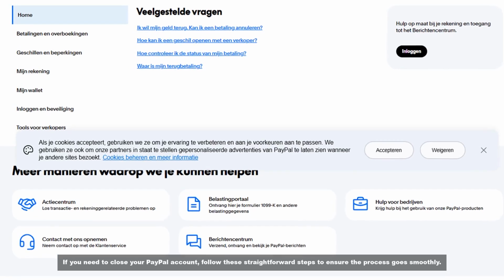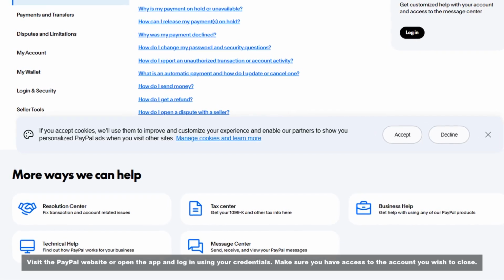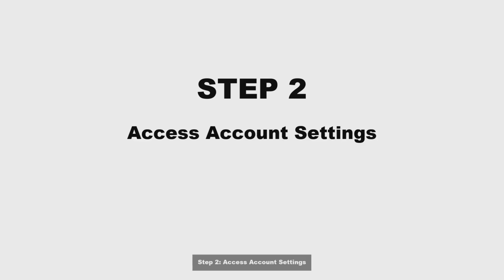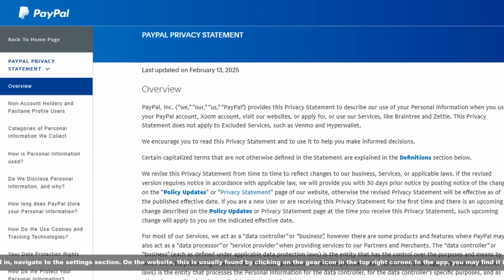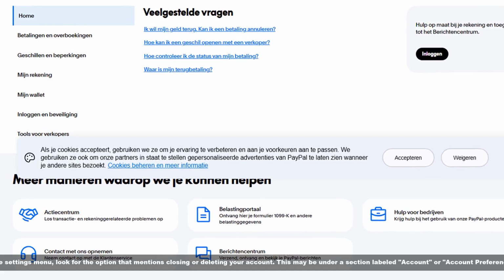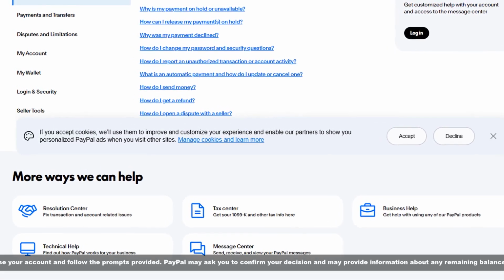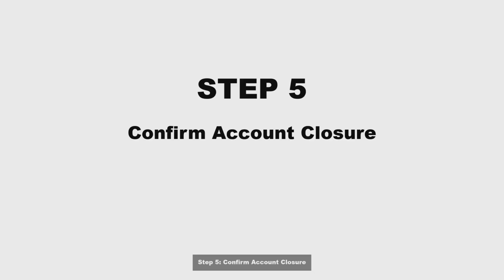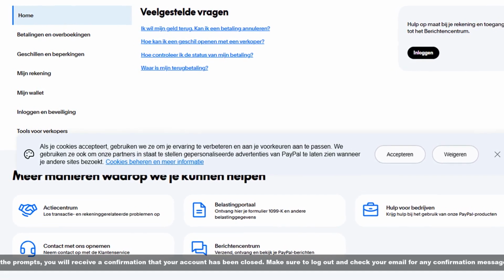How To Close Your PayPal Account 2025 (2026)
In this video, we will guide you through the process of closing your PayPal account in 2025. Learn the step-by-step instructions and important considerations to keep in mind.